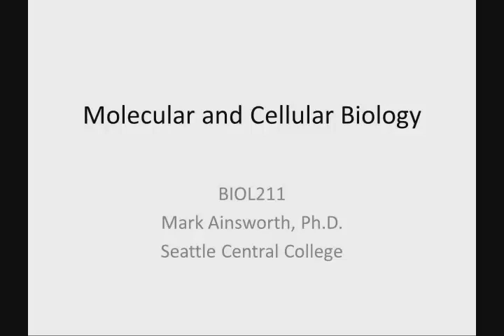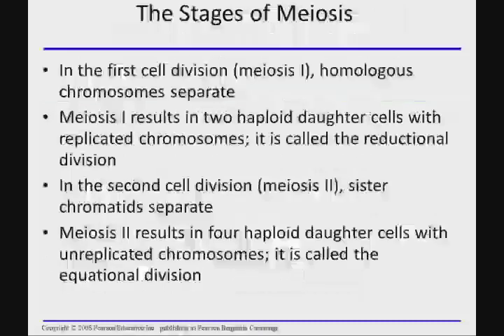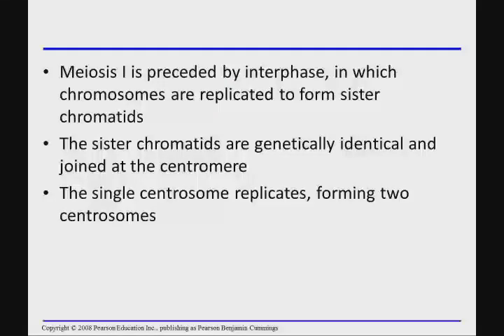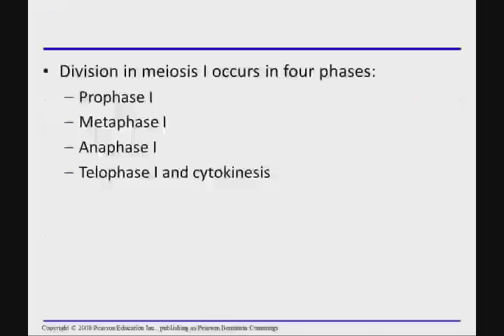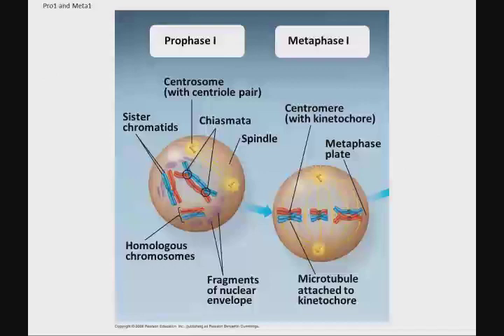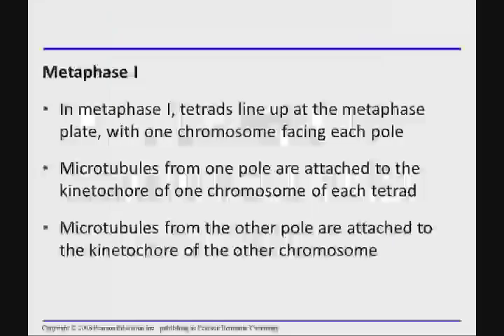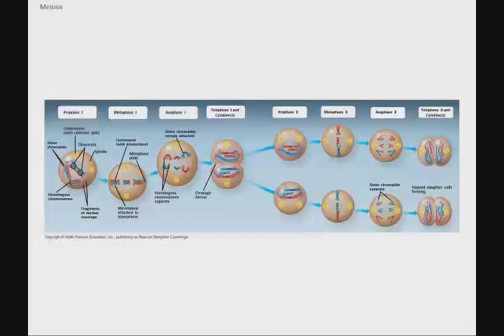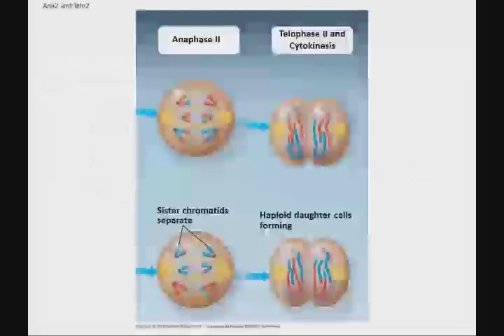13 02 Meiosis